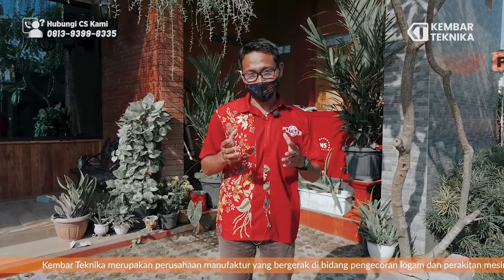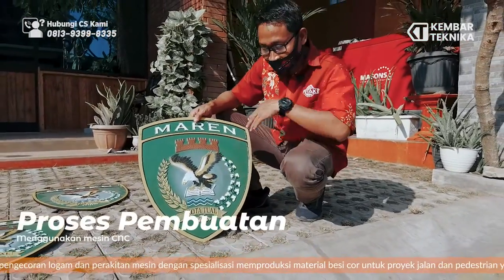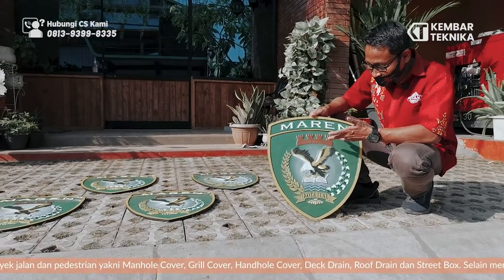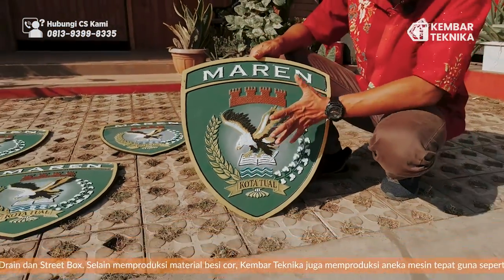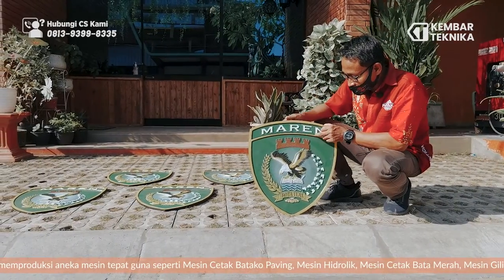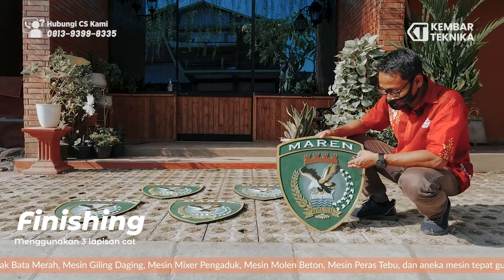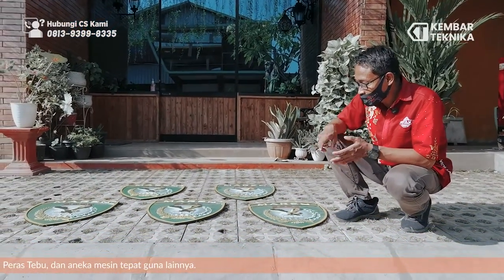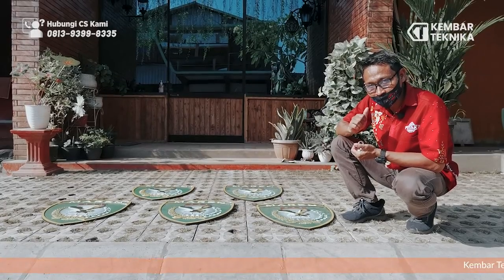Ornamen logo emblem Maren untuk kota tual (bisa custom desain loh!)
Hi Sobat KT ! Kali ini kembali lagi di Video ORNAMEN PAGAR DENGAN MODEL UJUNG TOMBAK